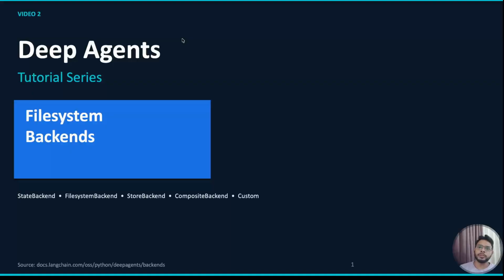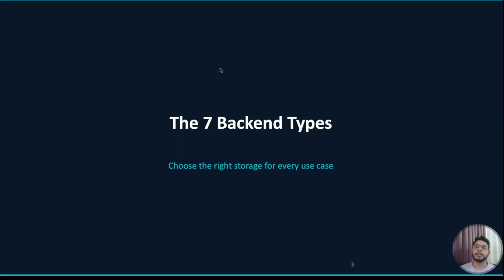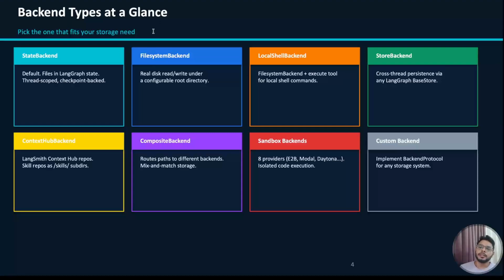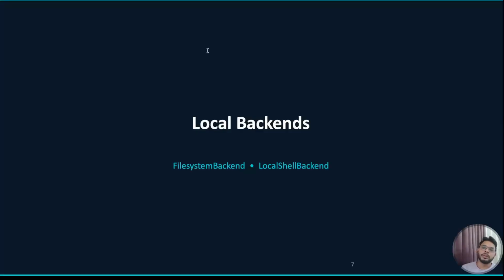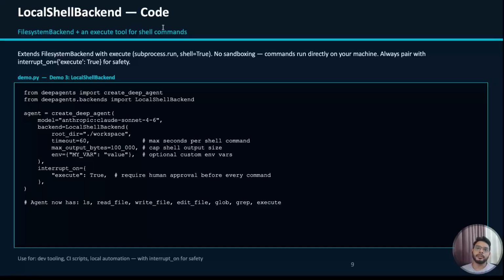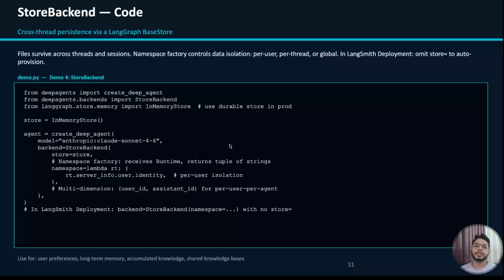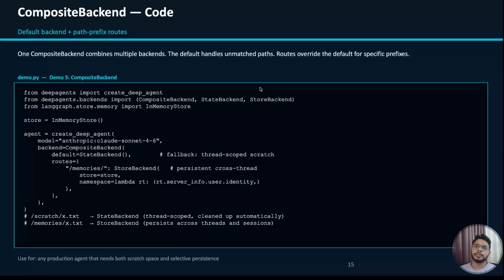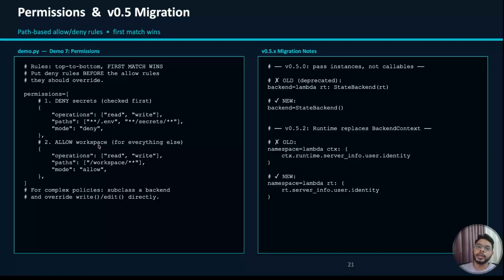Build AI Agent in Python from Scratch - Part 3 - Deep Agents Backends into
n this video, we continue our Deep Agents series and explore Backends in LangChain. You’ll learn how Deep Agents store, read, write, and manage files using different backend options. We cover built-in backends like StateBackend, FilesystemBackend, StoreBackend, and CompositeBackend. You’ll also see how backend routing helps separate temporary agent work from long-term memory or project files. This is an important concept for building agents that can work with files, persist memory, and run safely in real-world applications. By the end, you’ll understand how to choose the right backend for your AI agent in Python.